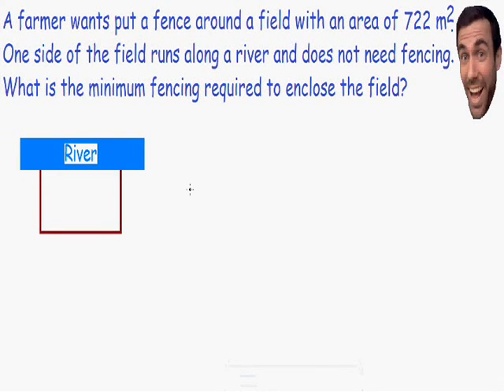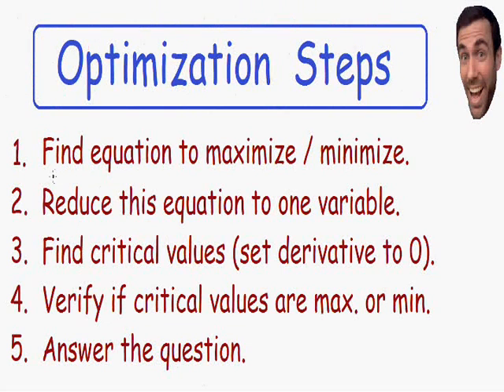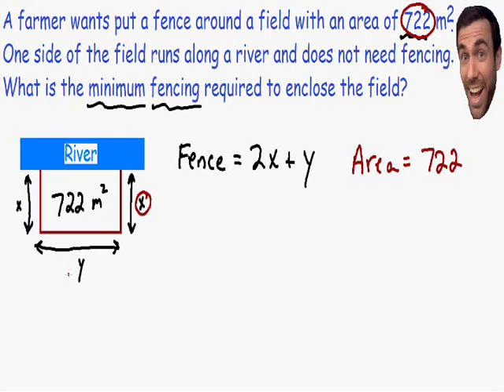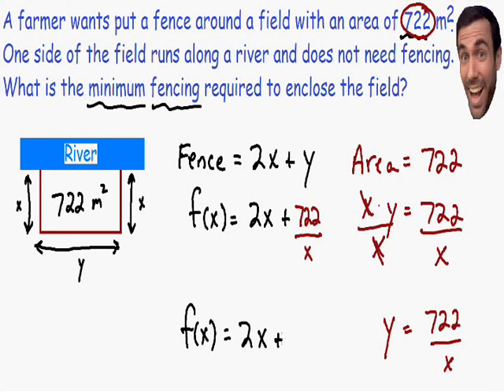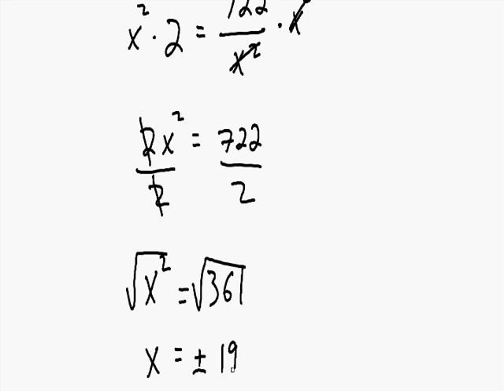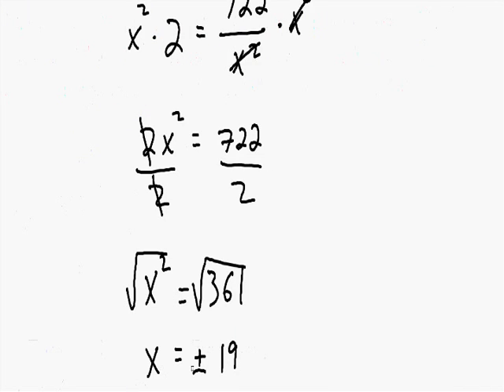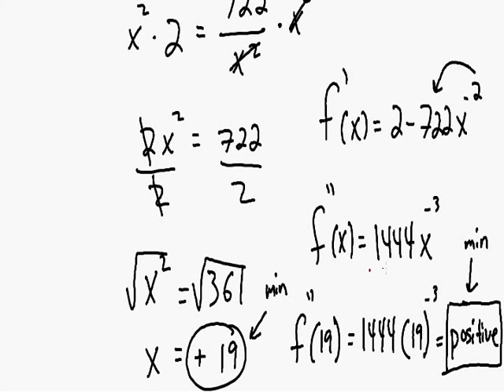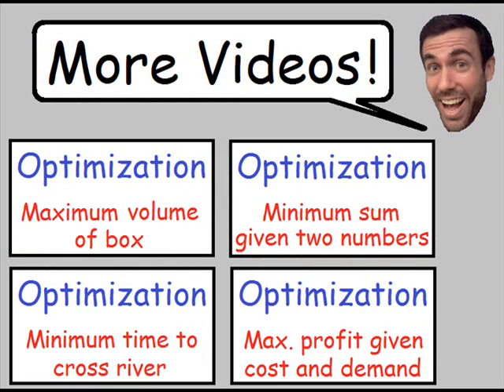Optimization - Calculus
Optimization is explained completely in this calculus video. I also provided the links for my other optimization videos as well.